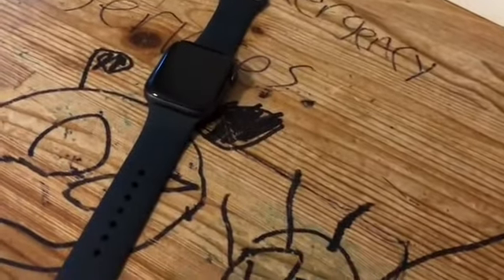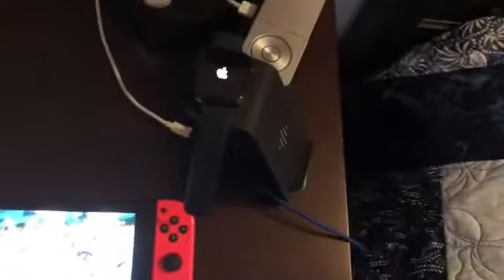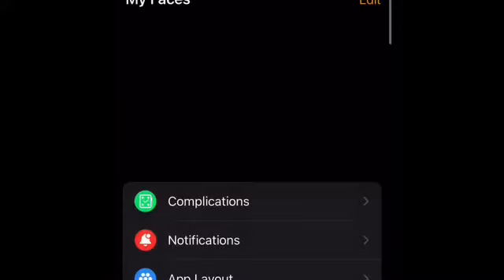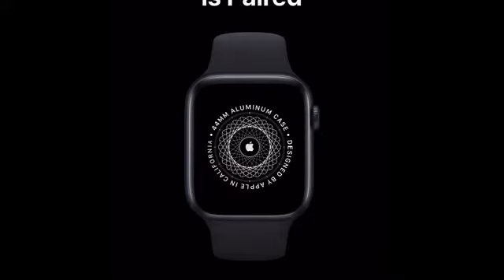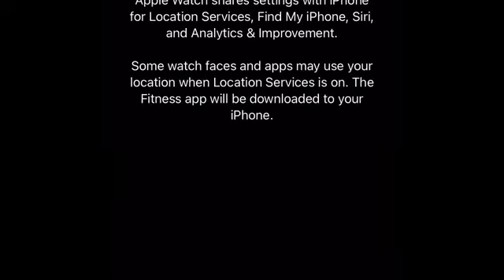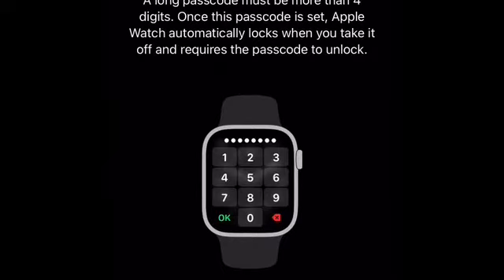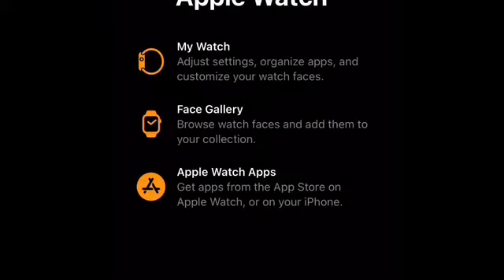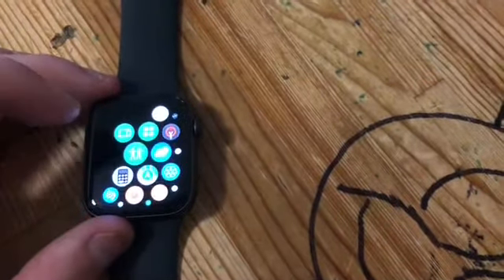Setup Apple Watch SE and Review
What's up Youtubers! It is me System Sensor 250 and Welcome back to another video! And today's video, we are doing Setup Apple Watch SE and Review. If you do guys have any questions, Considered in the Comments, or Chat with me on Discord.

Anyways

Stay safe

Anyways

Piece ✌️